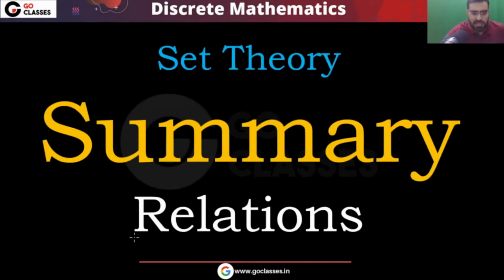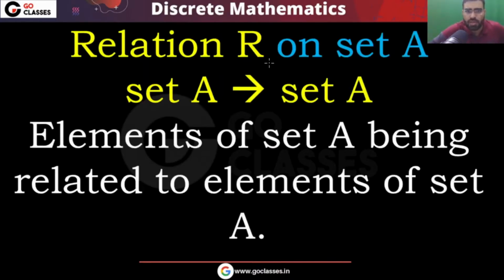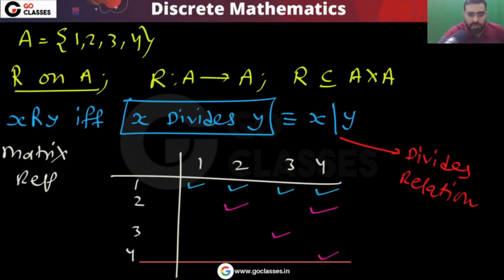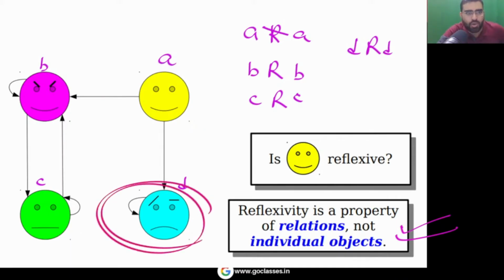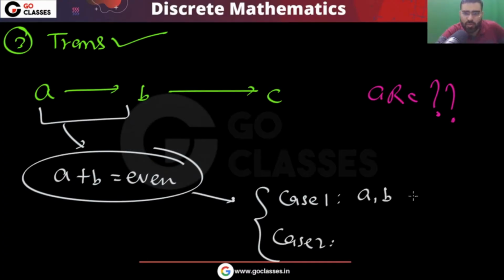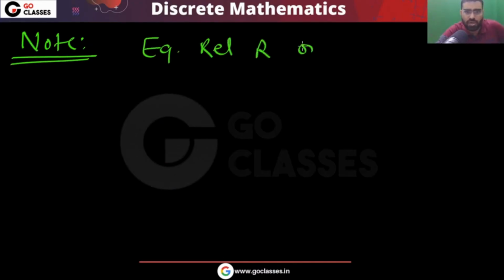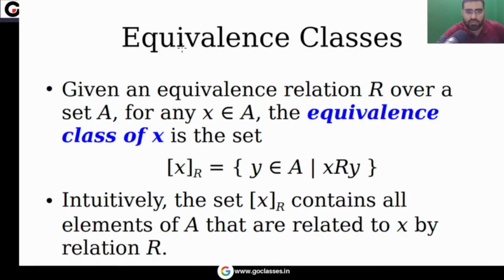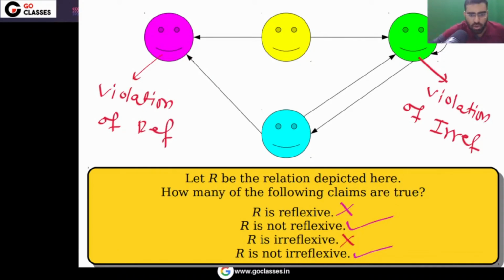Relations - Summary & Revision | Set Theory | Discrete Mathematics | Deepak Poonia | With NOTES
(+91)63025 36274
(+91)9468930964